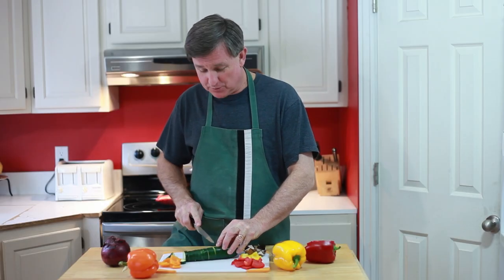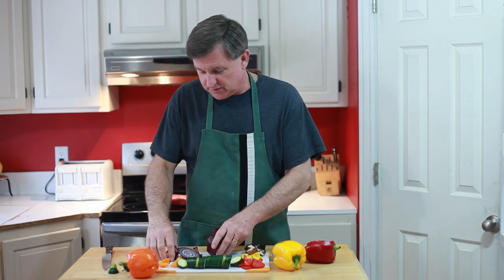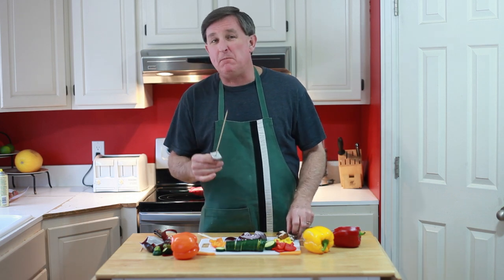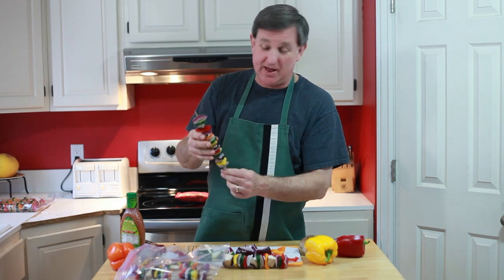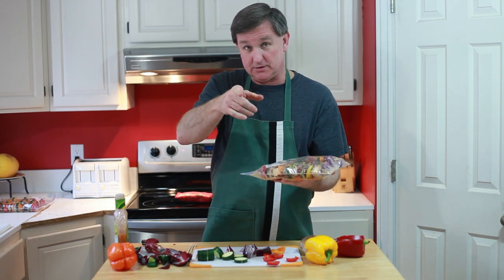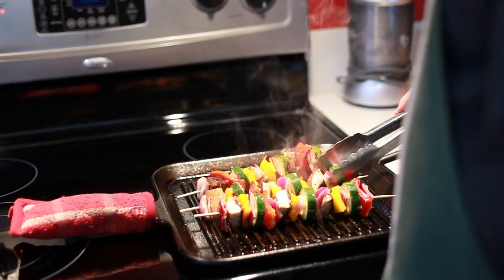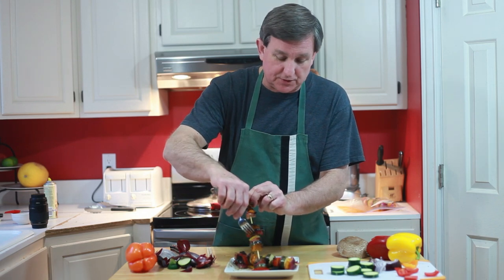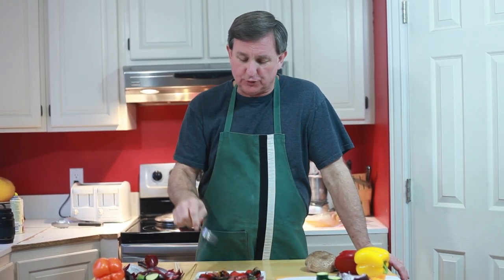How To Make Vegetable Kabobs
YourProduceGuy shows you how to make vegetable kabobs. These are simple to put together and they make a great meal. Come and see how to put these together.